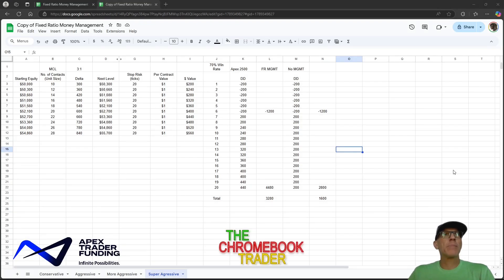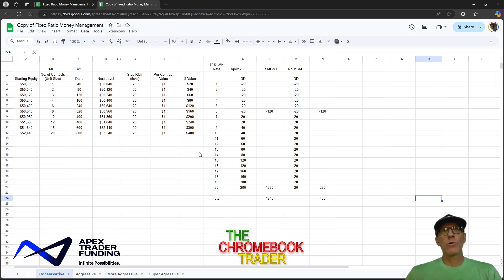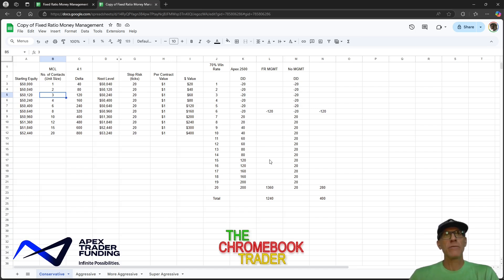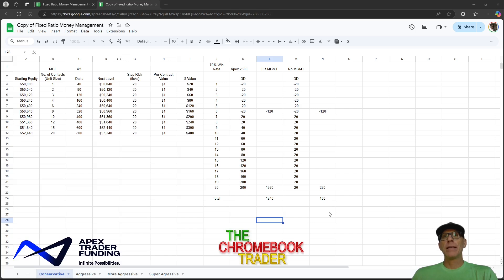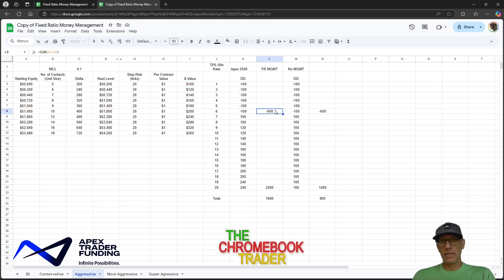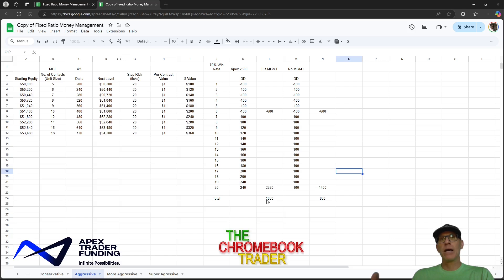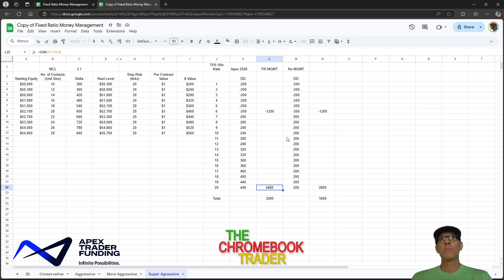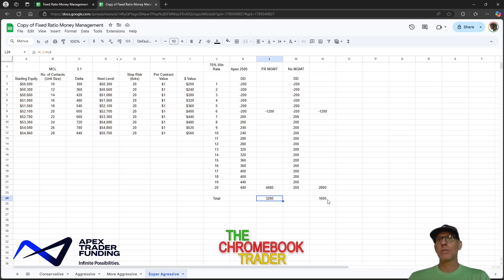The Key to Explosive Gains - My Money Management Plan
Use Code: JEMRXLLJ

In addition to my great strategy, it's time to focus on my risk management so I can pass my evals and get a payout in my Funded account.